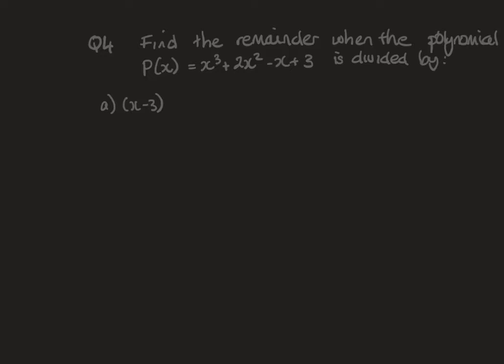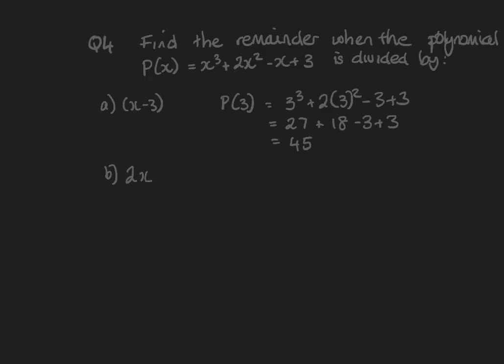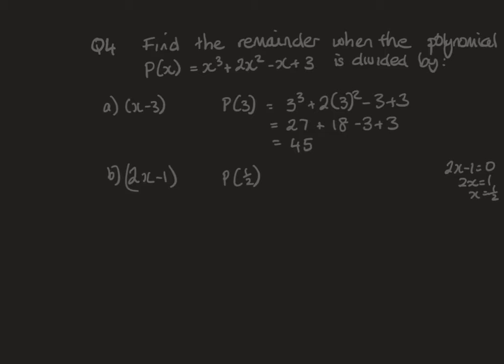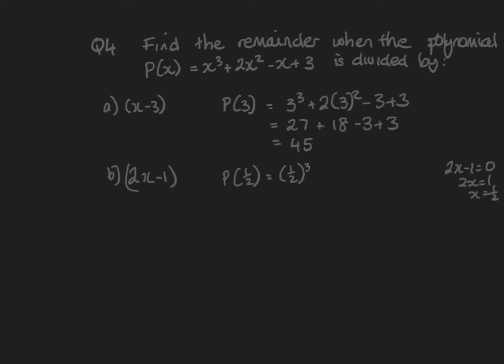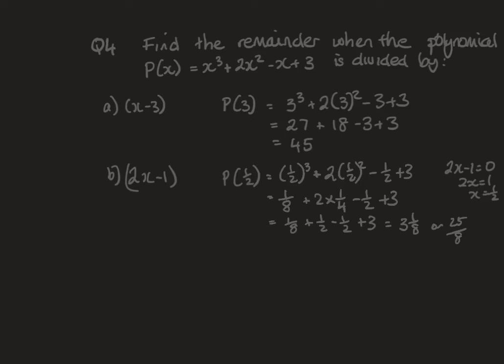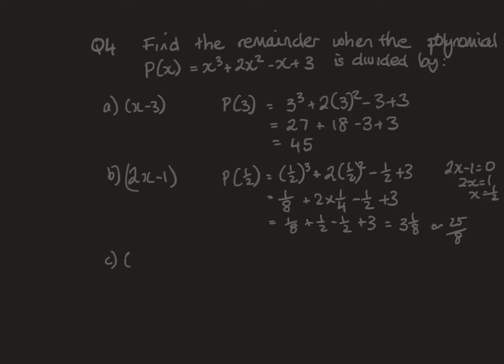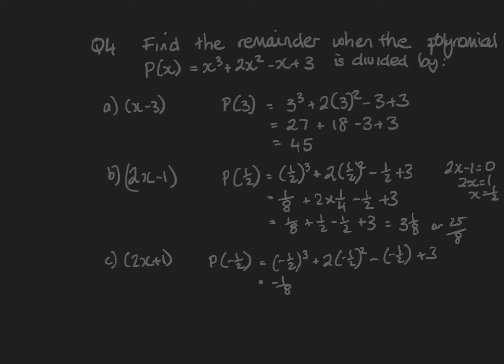Q4 assignment ch6 with sound